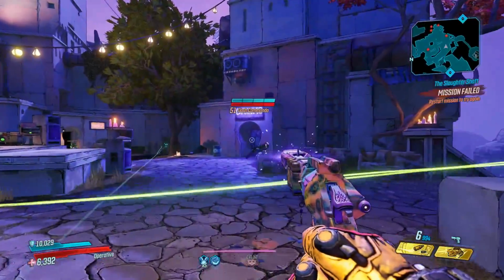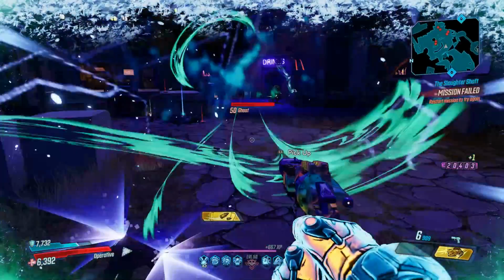Re-Router *120% AMP DAMAGE?!* Legendary Shield Borderlands 3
The rerouter legendary shield is absolutely insane for taking down bosses. You can get some crazy bonus damage with high powered single shot weapons,